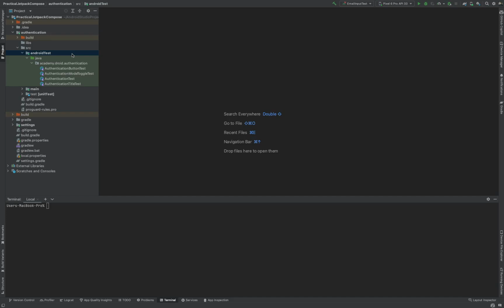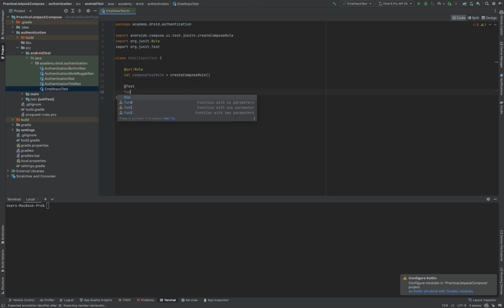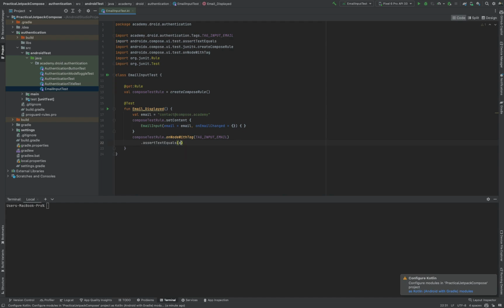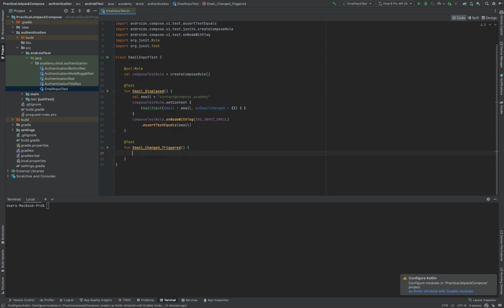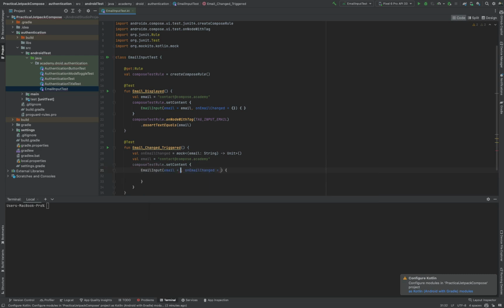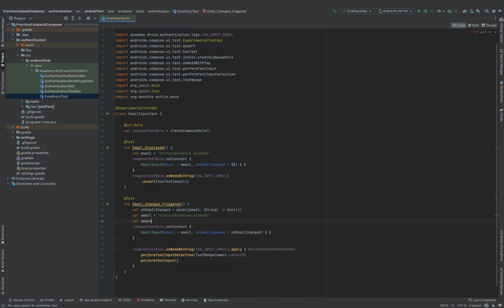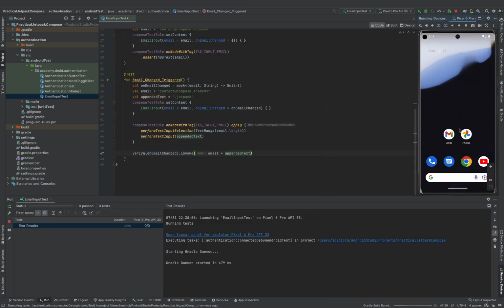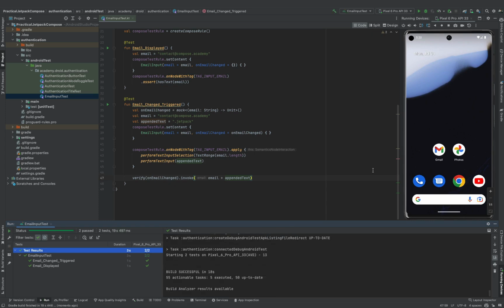Building an Authentication form with Practical Jetpack Compose: Testing the Email Input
In this video, we write UI tests for the email input field composable.